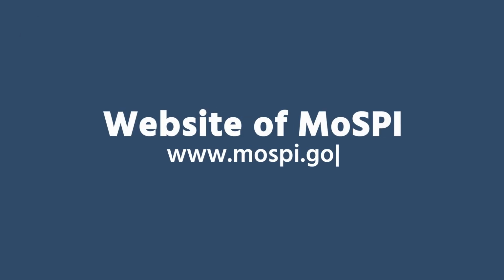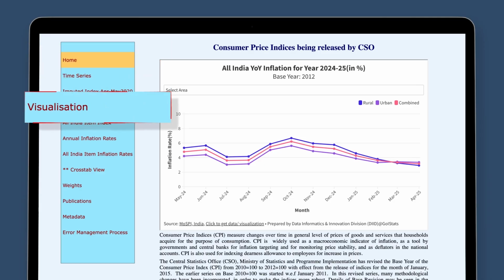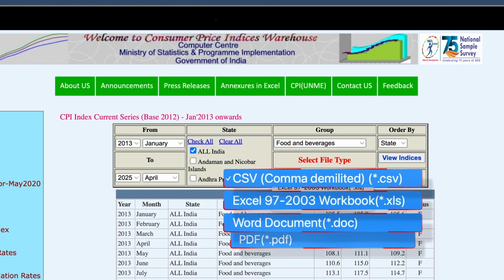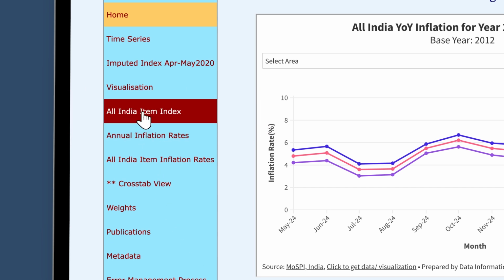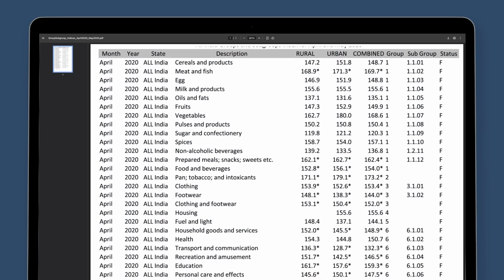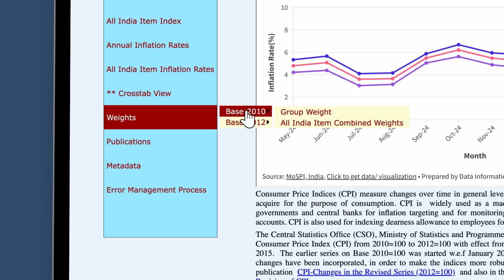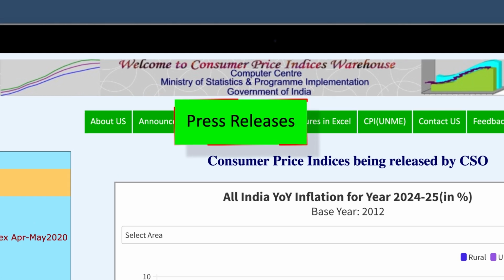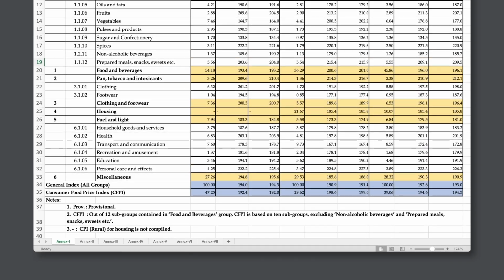MOSPI CPI Warehouse Final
MoSPI’s CPI Data Warehouse: Your hub for time series data on CPI and inflation

Ministry of Statistics and Programme Implementation (MoSPI)'s Consumer Price Indices (CPI) Warehouse is a centralized digital platform offering streamlined access to time-series data on CPI, a key indicator that measures inflation through changes in the prices of goods and services commonly consumed by households.

The CPI Data Warehouse Portal is a platform for storing, managing, and sharing structured CPI data, serving as a single source for reliable inflation insights across rural, urban, and combined sectors.

Watch this video to learn how to navigate the CPI warehouse for accessing Time Series data, Annual Inflation data, All India Index & Rates, Imputed data (Apr–May 2020), Cross-tab views, Weights, and resources like Publications, Metadata, Press Releases, and Annexures.